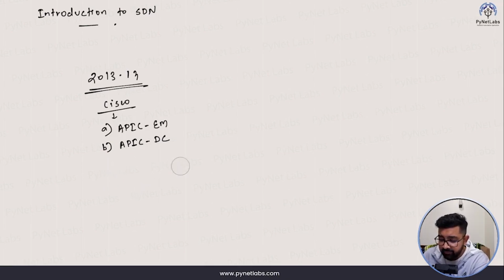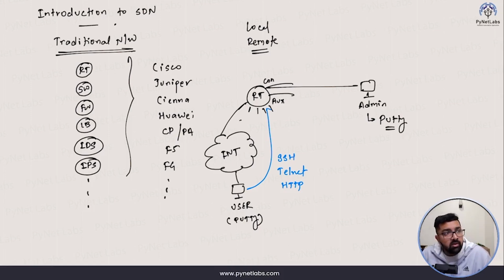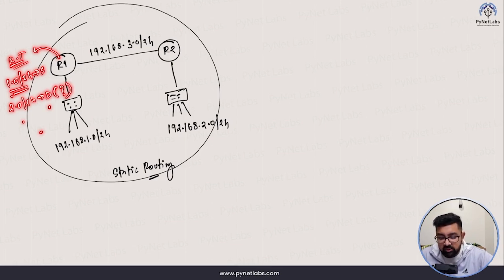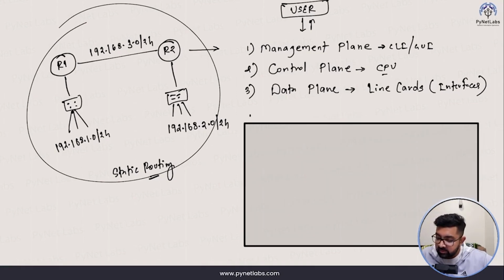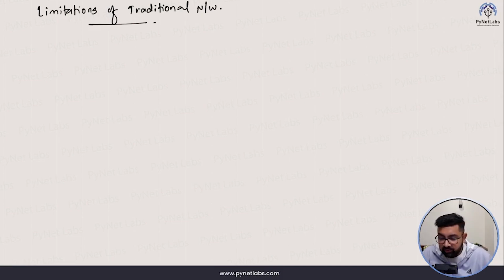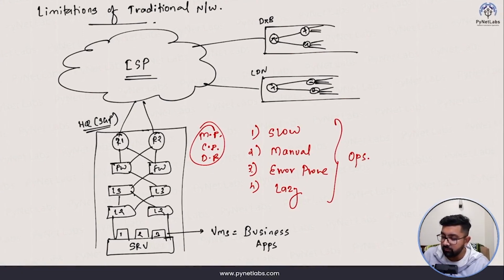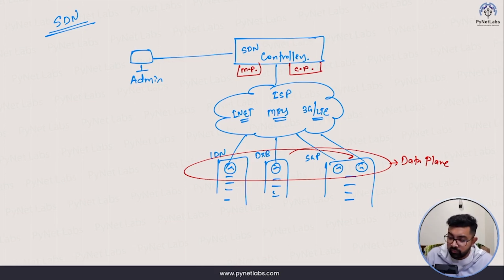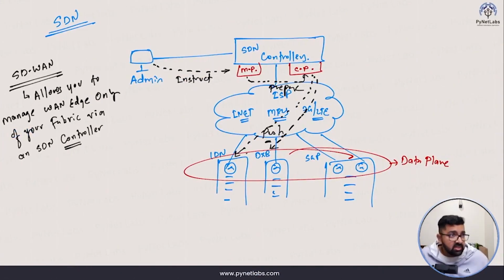How SDN Works | Traditional Networking to SD-WAN Evolution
Watch our comprehensive guide on Software Defined Networking (SDN)! In this video, we dive deep into the world of SDN, exploring its fundamental concepts, architecture, and the numerous benefits it offers over traditional networking methods.

Video Highlights -

00:20 - Video Outline
01:10 - Introduction to Software-Defined Networking
01:56 - Evolution of SDN Technology
04:10 - How Does Traditional Network Work?
10:24 - Static Routing
14:02 - Working of Management Plane, Control Plane, and Data Plane
20:05 - Limitations of Traditional Networking
26:30 - Facts about Traditional Networking
27:30 - SDN (Software-defined Networking) Architecture
31:24 - SD-WAN solution
32:00 - How SD-WAN structure is based on SDN

We'll cover:
- What is Software Defined Networking (SDN)?
Understand the basics and how SDN revolutionizes network management.
- Architecture of SDN:
Learn about the three key components: the SDN Controller, Data Plane, and Management Plane.
- Benefits of SDN:
Discover how SDN enhances flexibility, scalability, and cost-effectiveness compared to traditional networking.
- SDN vs Traditional Networking:
We’ll compare and contrast these two approaches, highlighting the pros and cons of each.

Whether you're a networking professional, IT student, or just curious about the future of networking technology, this video has something for everyone.

Stay ahead of the curve in 2024 with our in-depth analysis and insights into Software Defined Networking!

🆘 Helpline Connect:-